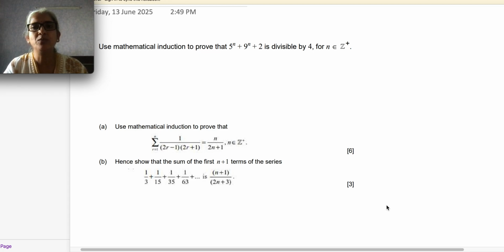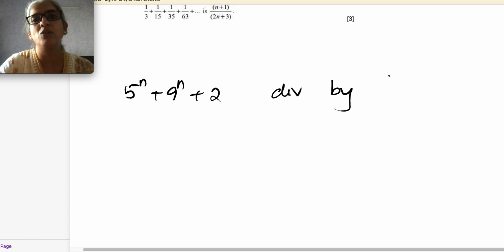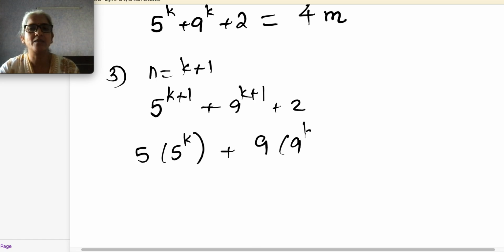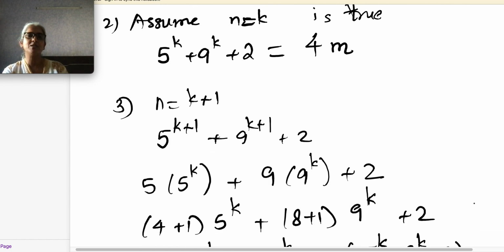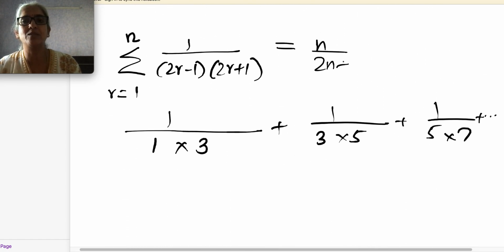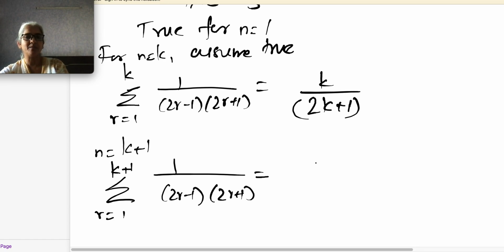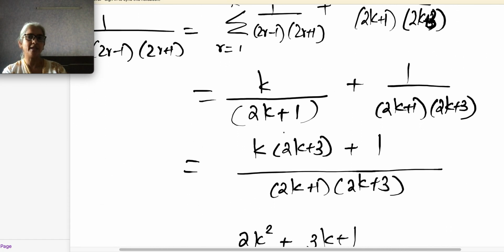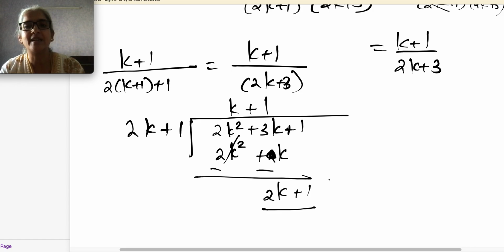IB Math AA AHL 1.15 | Mathematical Proofs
In this video you will learn about mathematical proofs, specifically proof by induction.